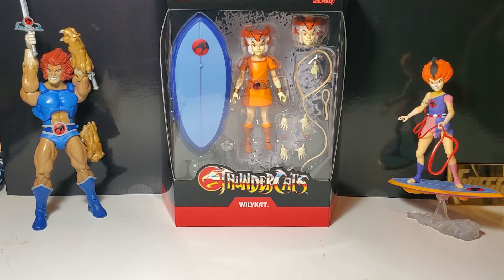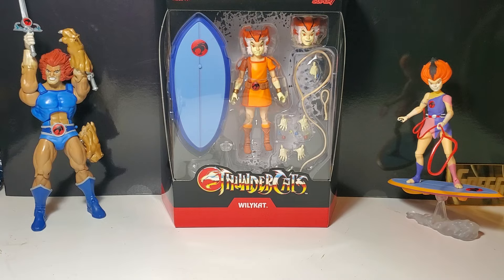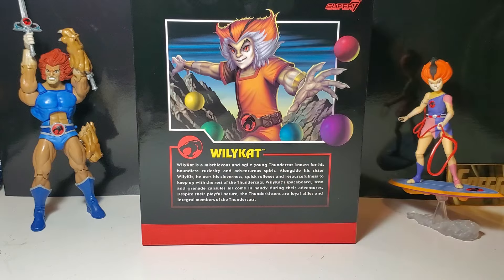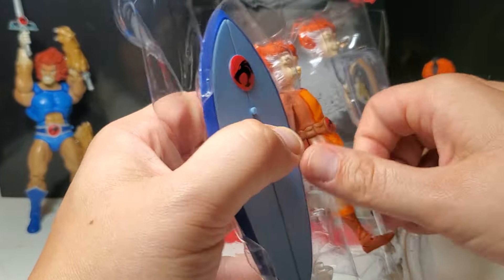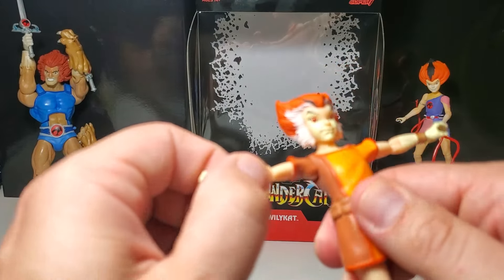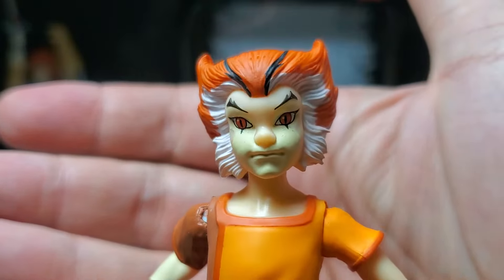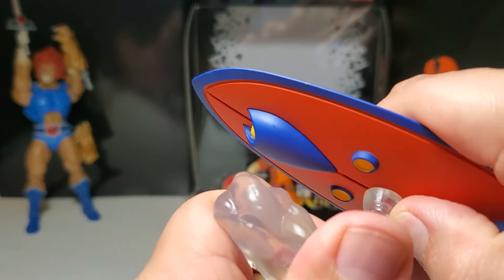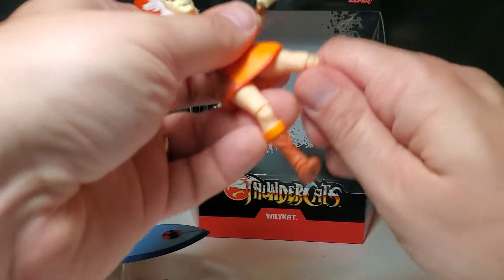Thundercats Ultimates WILYKAT action figure review!